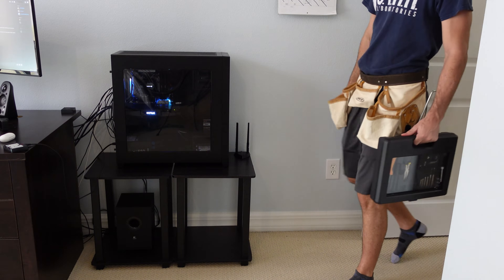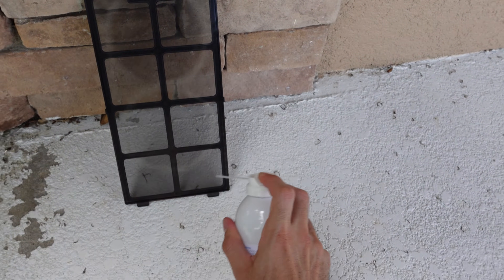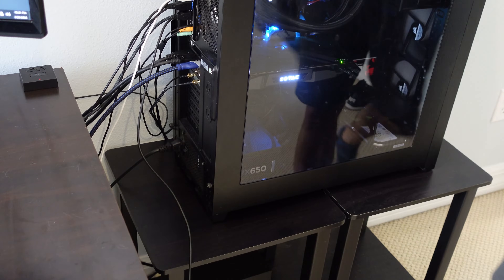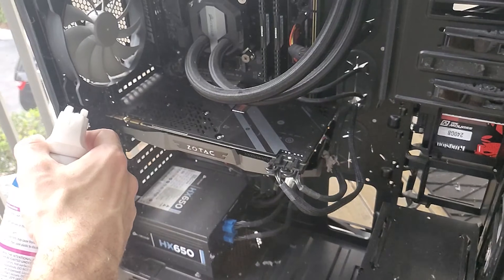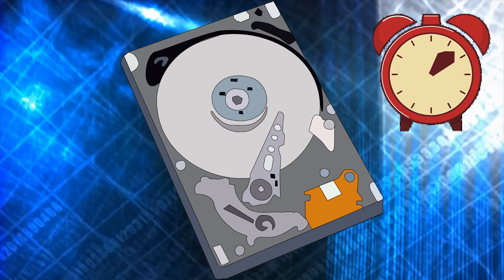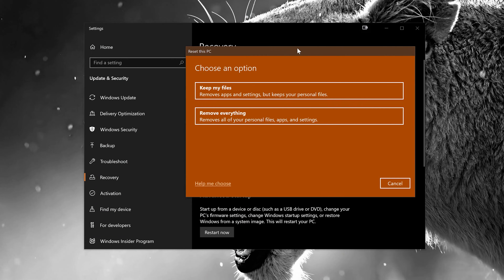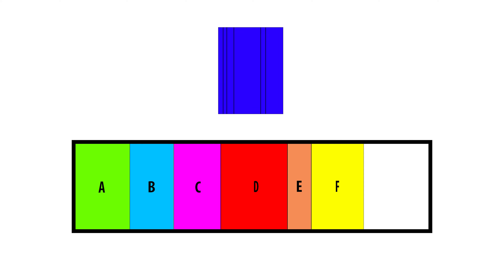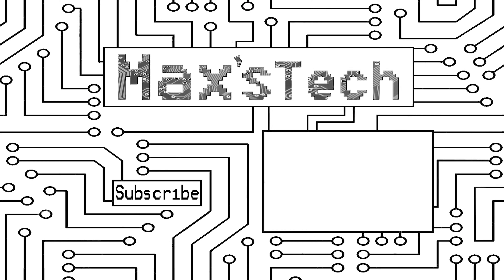PC Maintenance Hacks - Are You Taking Care of Your Computer?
Always take care of your possessions. Hope these tips help your pc.

3-Pack of Compressed Air

My PC:
Motherboard (Asrock Steel Legend)
Ryzen 7 3700X CPU
RAM (Corsair Vengeance DDR4 16GB)
Zotac 1070 TI Graphics Card
Samsung 960 Pro Nvme SSD
Corsair HX 650 P/S: Unavailable
Corsair AIO Liquid Cooler
TP-Link Wifi Card
Razor Mamba Chroma Mouse
Razor DeathStalker

My Monitors/TV:
Asus 4k 24" Monitor
LG 4k 24" Monitor
Samsung 43" 4k HDR TV

"Pleasant words are as an honeycomb, sweet to the soul and health to the bones" - Proverbs 16:24